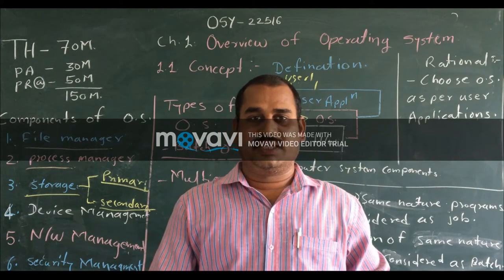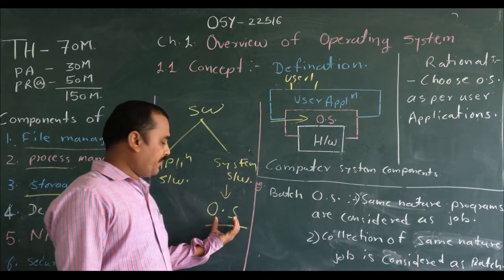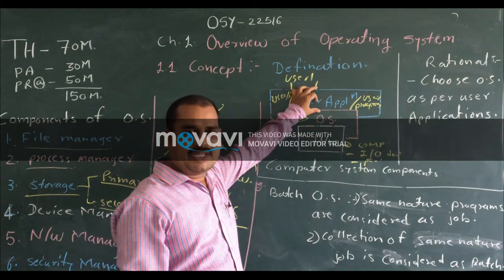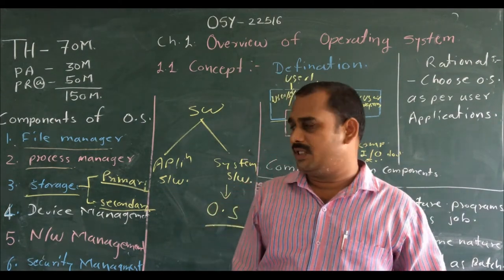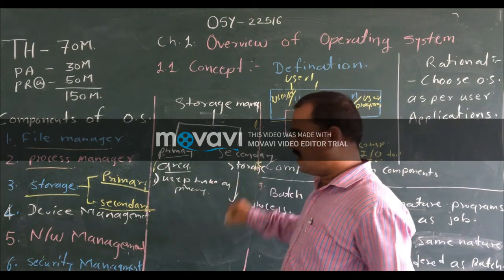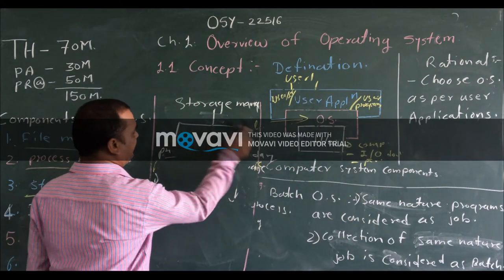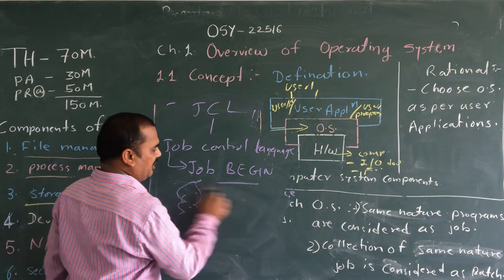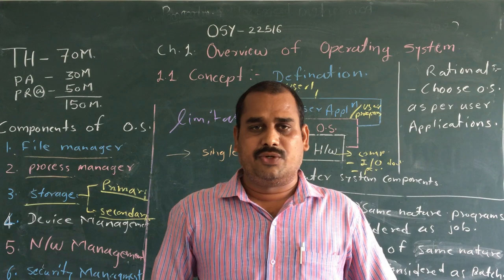Lecture on Overview of the Operating System (OPS) -01 by Prof. Kirte S S